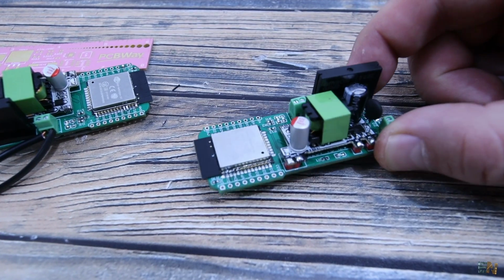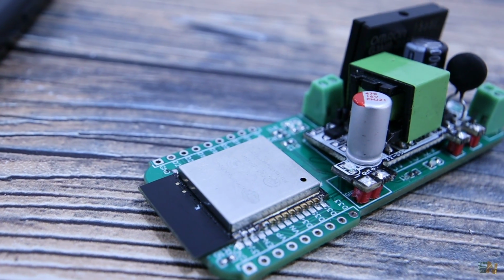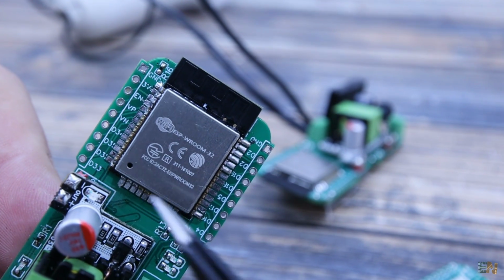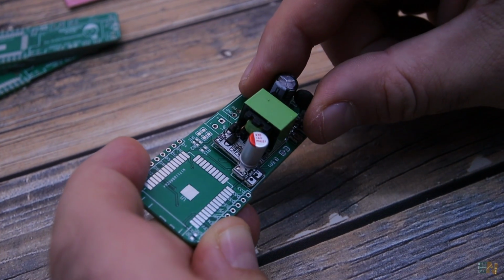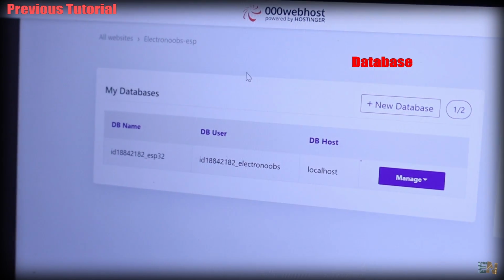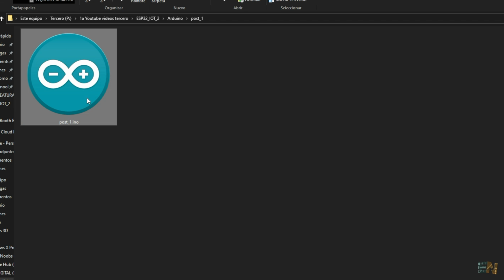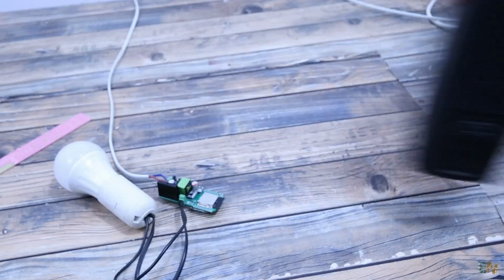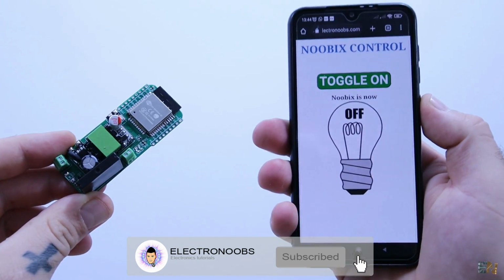IOT PCB - ESP32 & Relay - Control Anything From Anywhere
⚠️WARNING: I've made a mistake with copper clearance. Don't worry, the PCB you will download is already fix but in the video is not. Check the website page to see all about it and how I've fixed it.

🔥A simple PCB for IoT control that I've named NOOBIX. Get or send data from an online database and control the SSR relay for 220V AC. Control anything from anywhere in the world with a mobile website.

00:00 Intro
01:34 The PCB
03:32 Components
03:54 Assemble
05:10 Database Code
06:25 Arduino Code
07:36 Test
09:24 Thank You